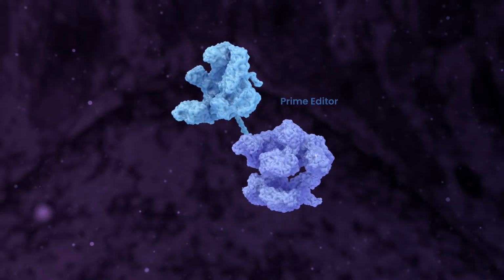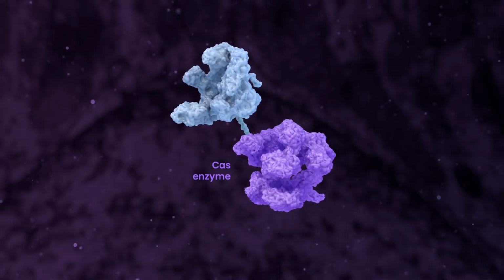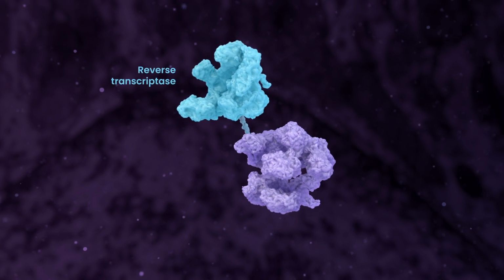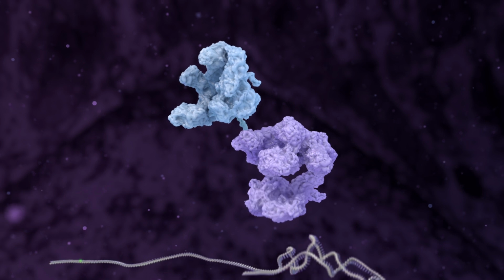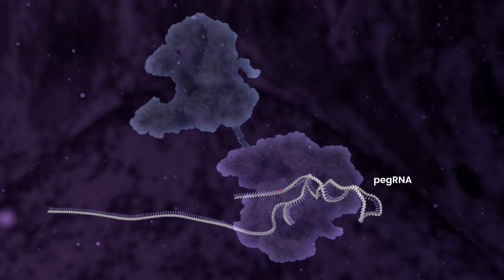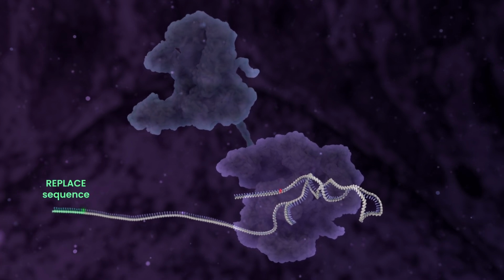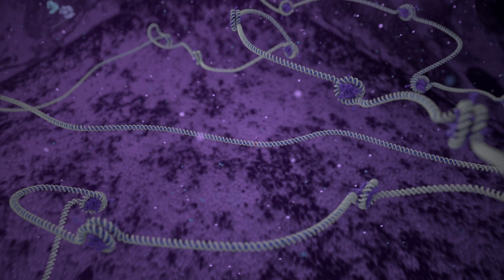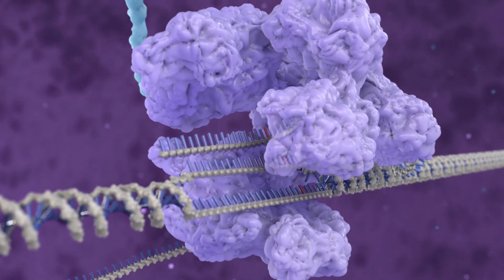Prime Editing Mechanism | CSIR NET Life Sciences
How does Prime Editing actually work? Often called "CRISPR 3.0," prime editing allows scientists to search and replace genetic sequences without causing double-strand DNA breaks. In this video, we break down the complete molecular mechanism behind prime editing—from pegRNA design to reverse transcriptase activity.

📌 KEY TOPICS COVERED:
• What is Prime Editing and how it differs from CRISPR-Cas9
• The structure and role of pegRNA (Prime Editing Guide RNA)
• Cas9 Nickase (H840A) and Reverse Transcriptase fusion
• Step-by-step mechanism of DNA repair and target integration
• CSIR NET Life Sciences & GATE exam relevance

📌 TIMESTAMPS
0:00 - Introduction (Beyond Standard CRISPR)
1:10 - Key Components: Cas9 Nickase, RT, and pegRNA
3:45 - Step-by-Step Mechanism of Prime Editing
6:20 - Why No Double-Strand Breaks (DSBs) Matter
8:10 - CSIR NET Exam Summary & Key Points